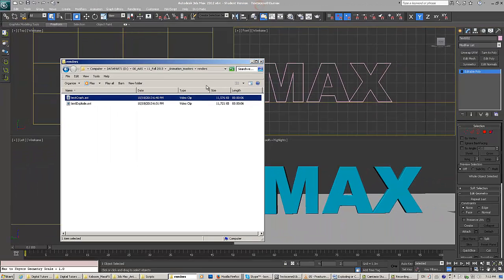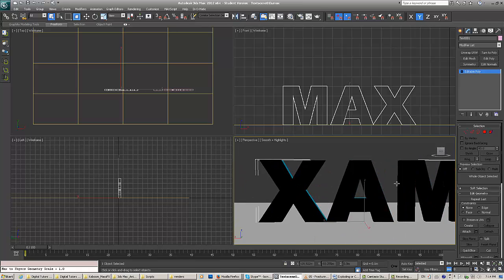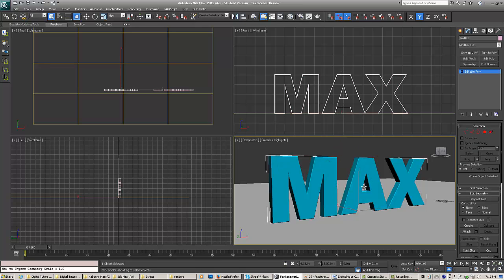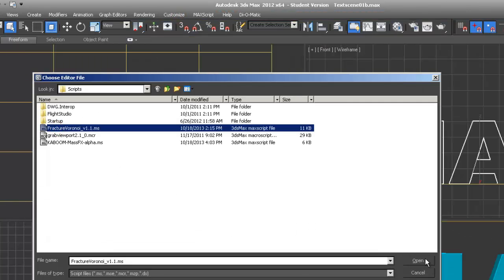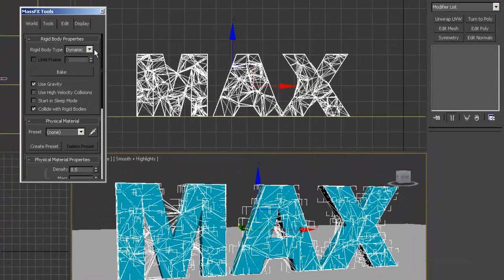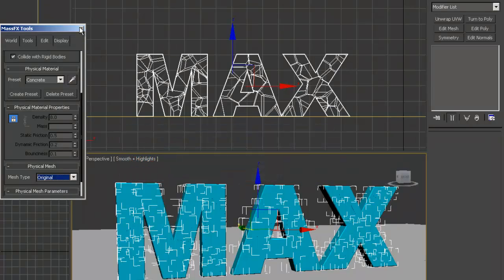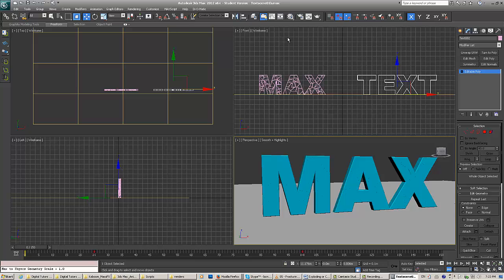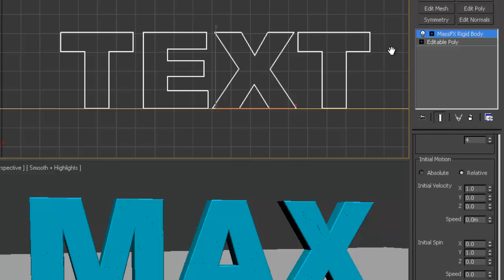3ds Max 2012 Crashing Text using MassFX and Fracture Voronoi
A quick simple tutorial on crashing one 3ds max text object into another 3ds max text object and breaking it into pieces.. I use the MassFX Dynamics system and the Fracture Voronoi script.